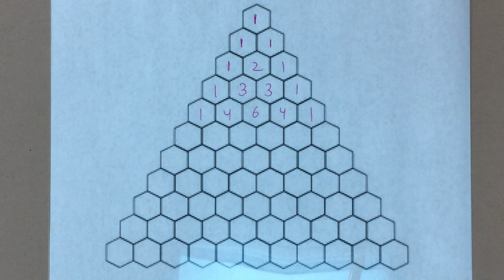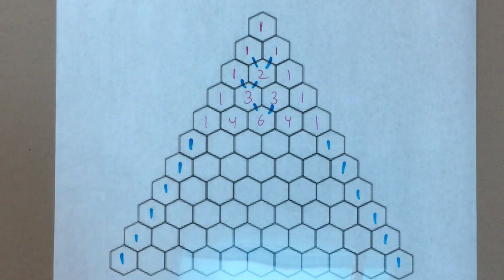Academy Discrete Math; Probability; Pascal's Triangle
Specific lesson on Pascal's Triangle.